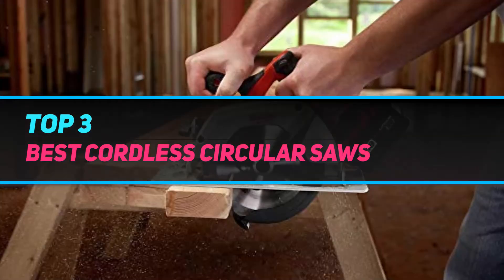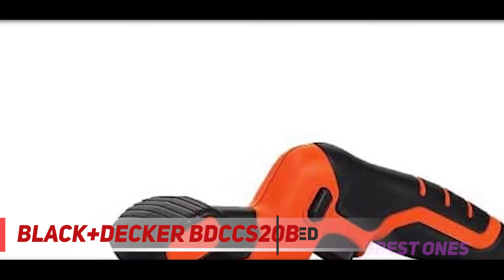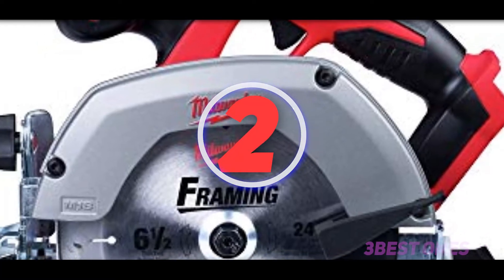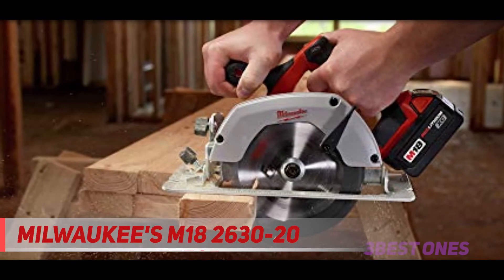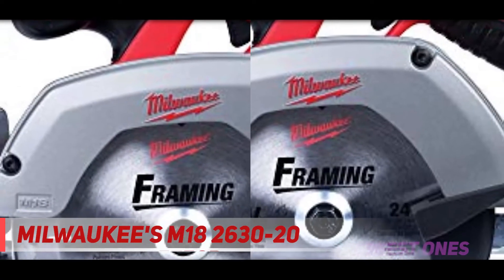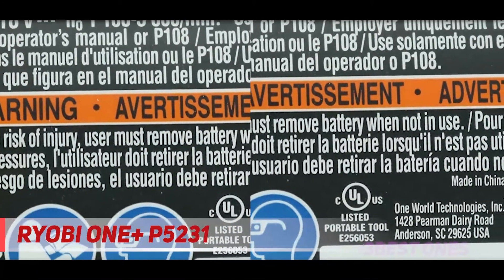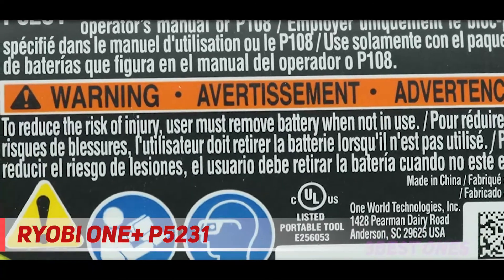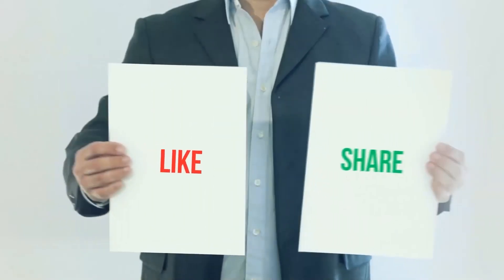Top 3 Best Cordless Circular Saws in 2022 - The Best Cordless Circular Saws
► Links For Updated Price Of Best Cordless Circular Saws 2022!
✓ 1  ► RYOBI One+ P5231 ◄
✅ Amazon US ▶️
✅ Amazon CA ▶️
✅ Amazon UK ▶️
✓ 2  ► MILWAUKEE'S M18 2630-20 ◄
✅ Amazon US ▶️
✅ Amazon CA ▶️
✅ Amazon UK ▶️
✓ 3  ► BLACK+DECKER BDCCS20B ◄
✅ Amazon US ▶️
✅ Amazon CA ▶️
✅ Amazon UK ▶️

This is the top 3 Best Cordless Circular Saws in my opinion, for this year.